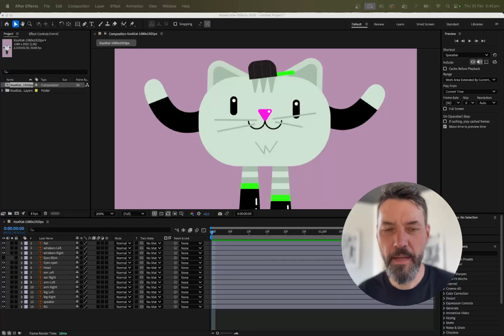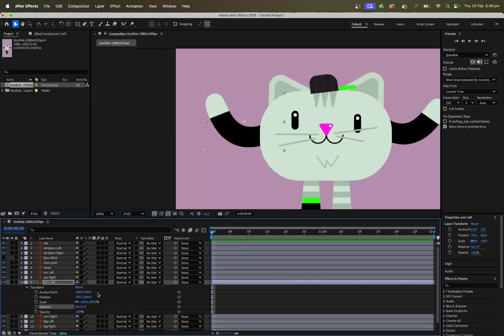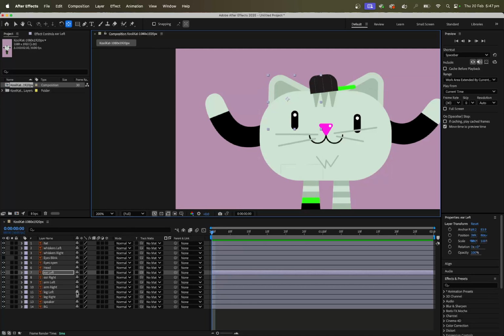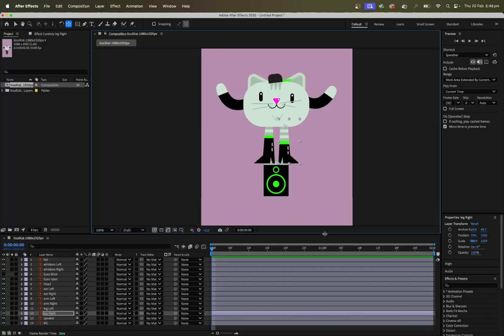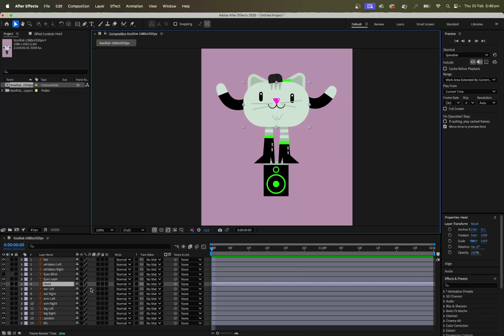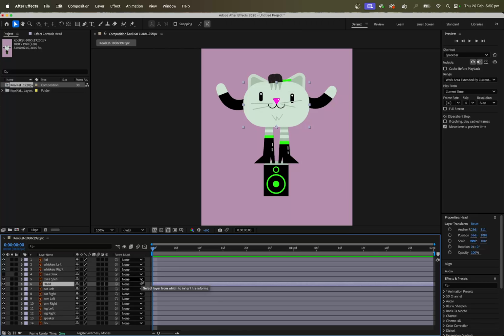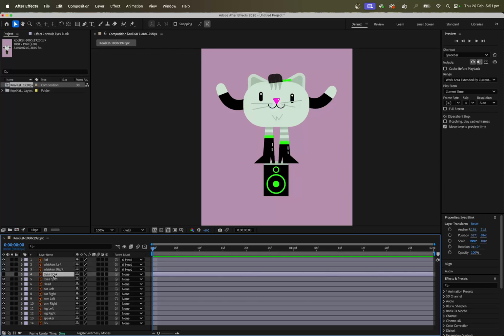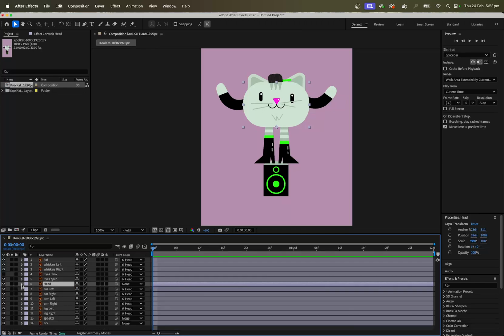Workshop: Animate a character - Rigging Phase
In this workshop we will create a very simple character animation. You should follow these resources, then expand on the workflow with your own attempt at character animation.

Aim:
To understand core principles of character animation by bringing a simple character design to life through digital techniques and motion principles.

Rigging Phase
-Import layered character into After Effects
-Set up parent-child relationships
-Adjust anchor points
-Create parent layer relationships